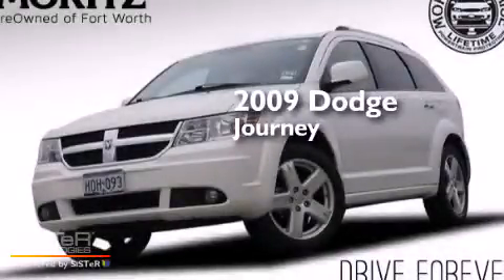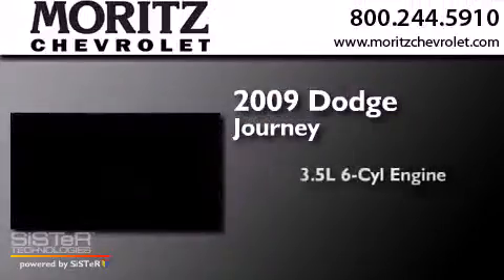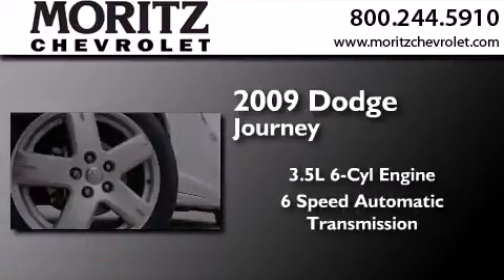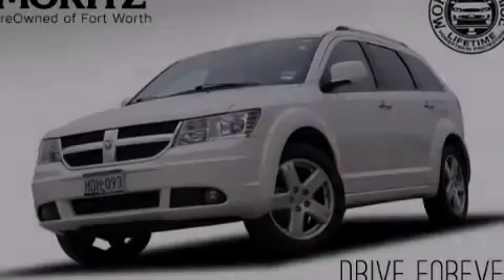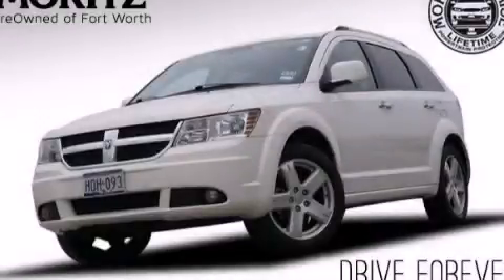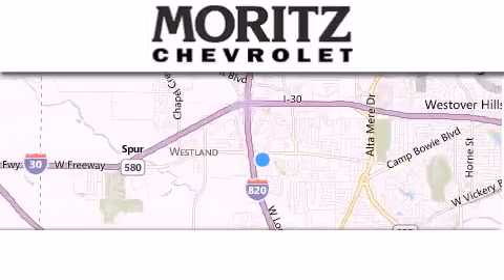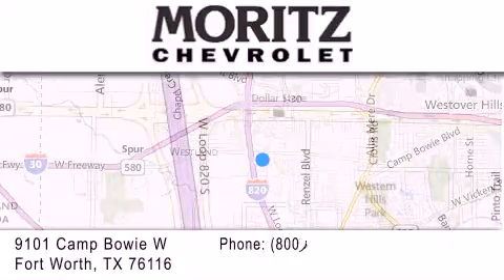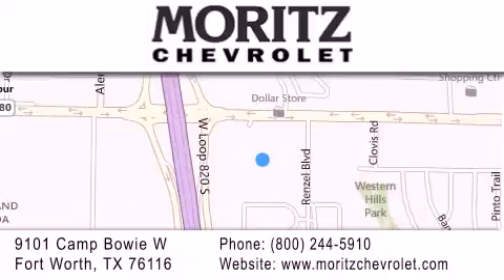Used 2009 Dodge Journey Dallas TX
We have been honored to serve the Fort Worth TX area , we promise that your experience at our dealership will exceed your expectations ! Year : 2009 Make : Dodge Model : Journey Engine : V6 3.5L Trans . : Automatic Exterior : Stone White Miles : 35,623 Stock : H107130A Moritz Chevrolet 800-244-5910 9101 Camp Bowie West Fort Worth , TX 76116